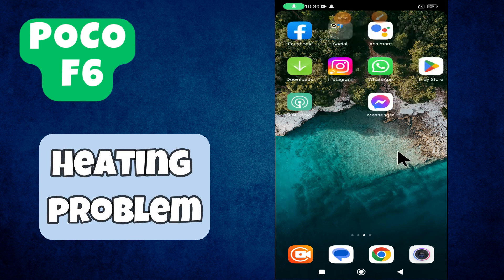Heating problem || How to solve the heating problem || Heating mode disable POCO F6